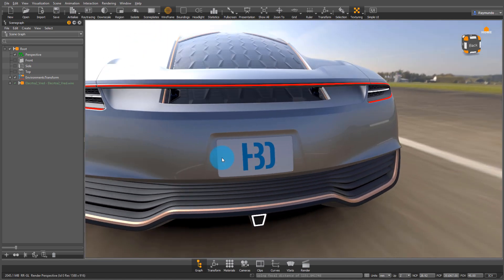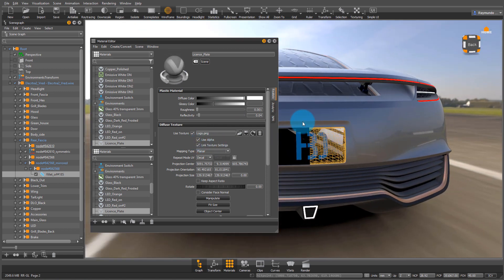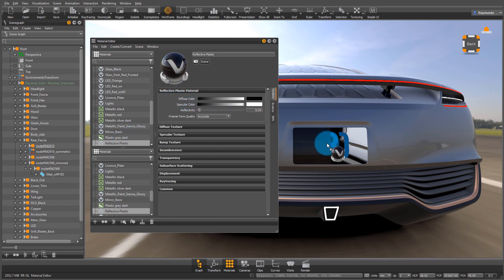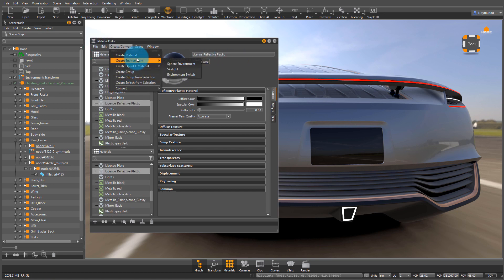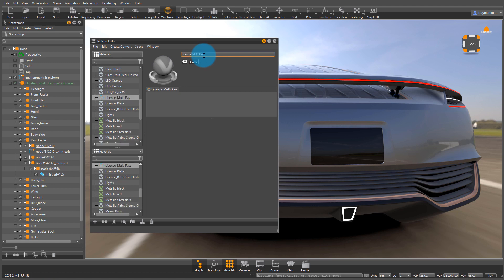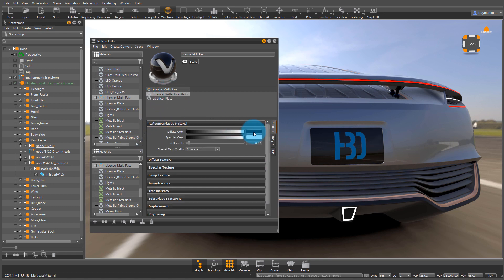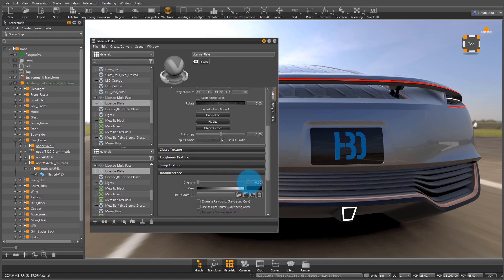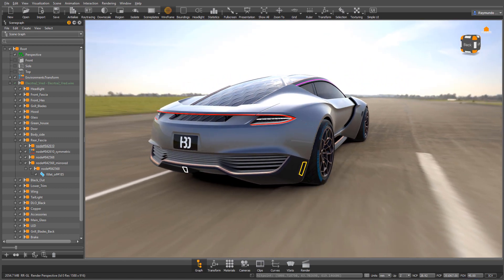VRED Quick tips: Multipass Material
Using Multiple Materials in the same shader inside of VRED Pro 2019